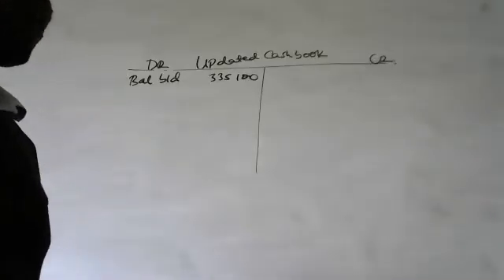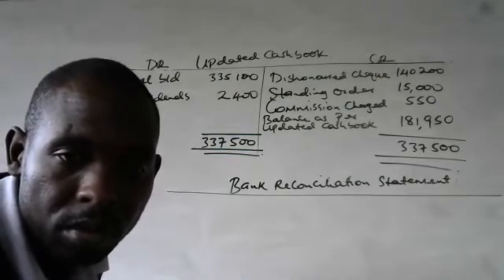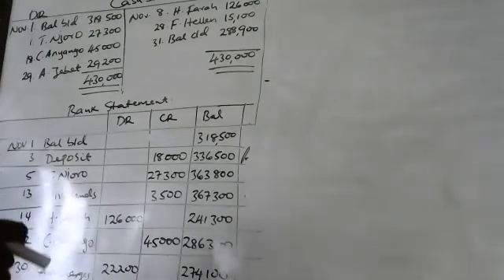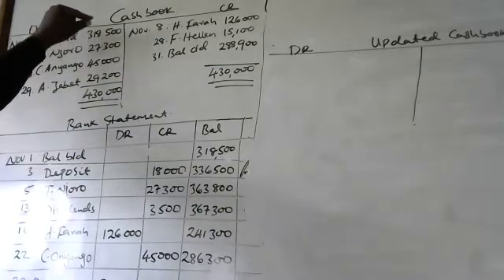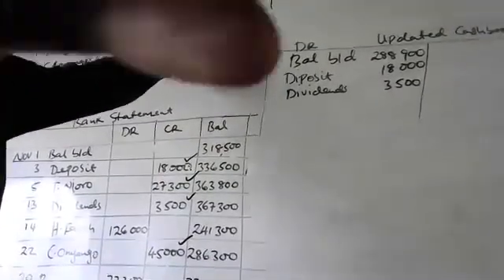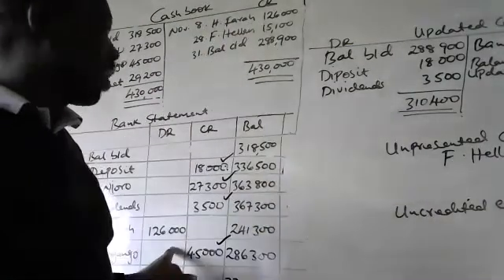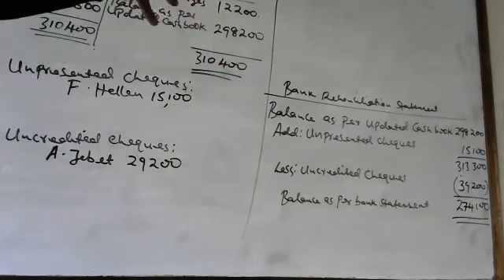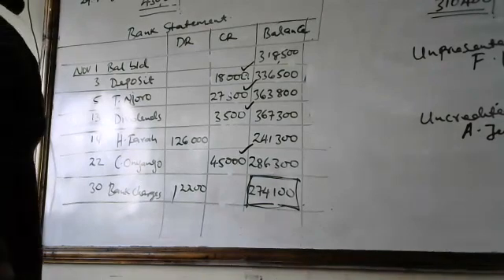Bank Reconciliation statement